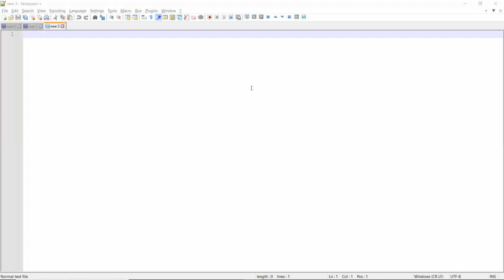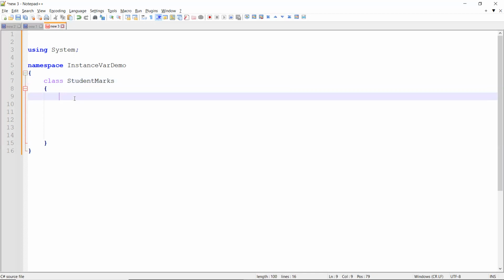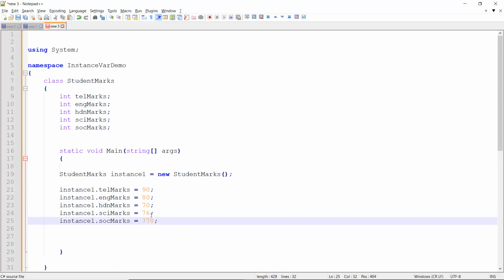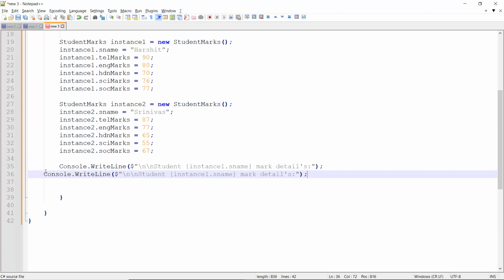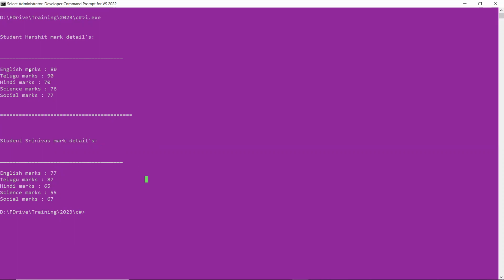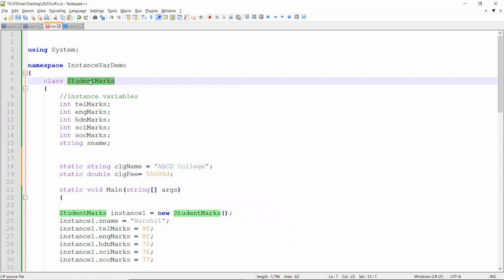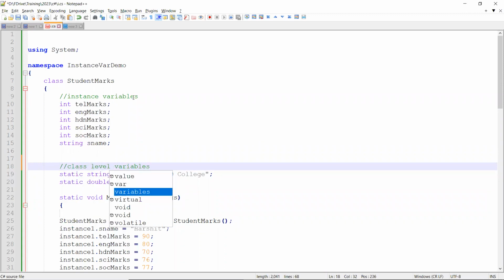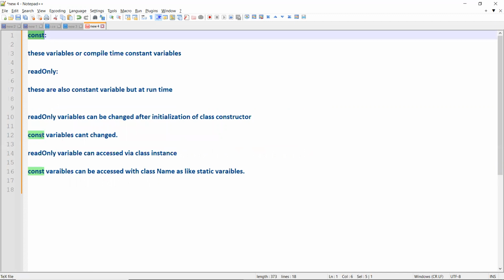instance & class variable in C#